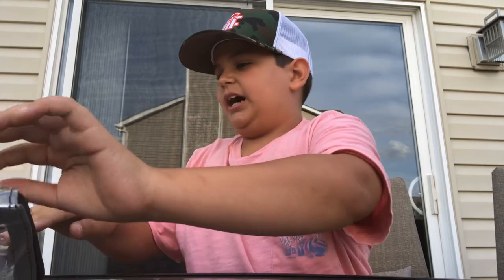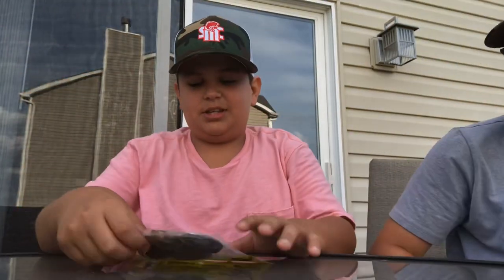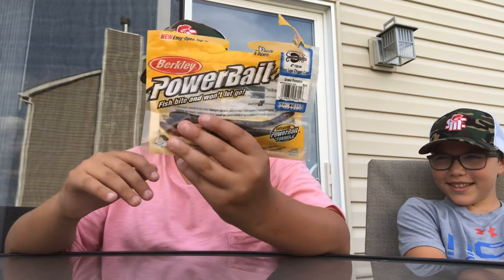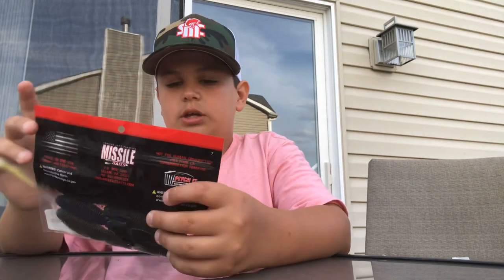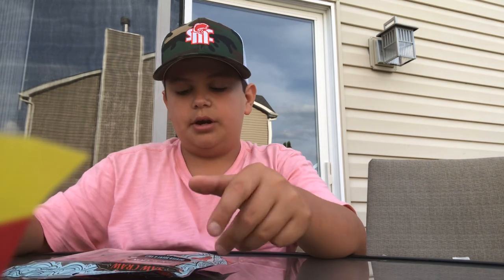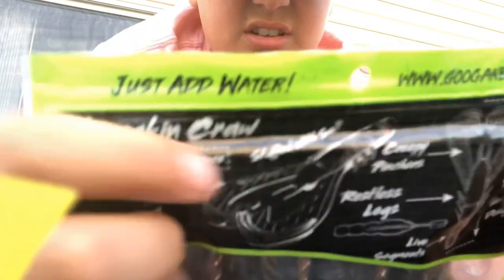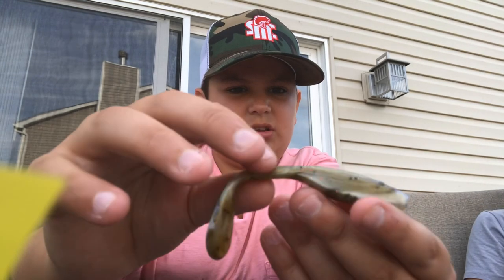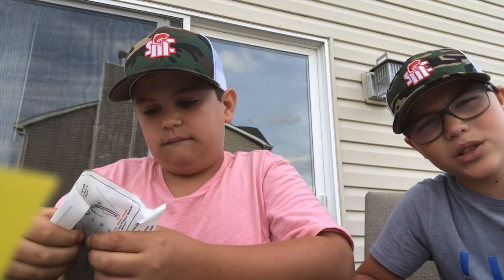Soft plastics tour!